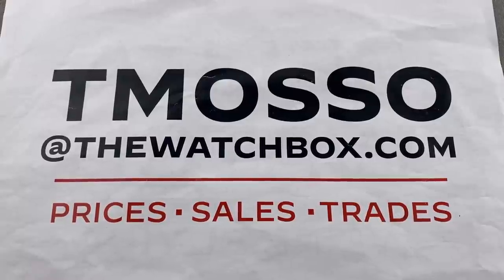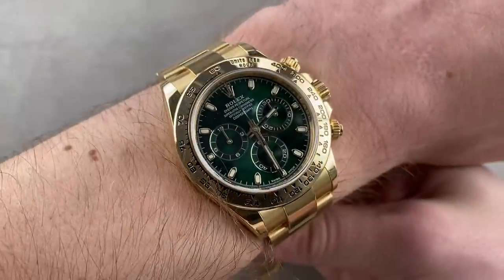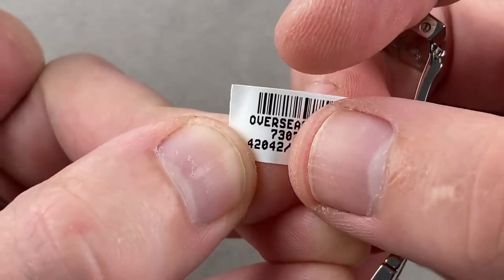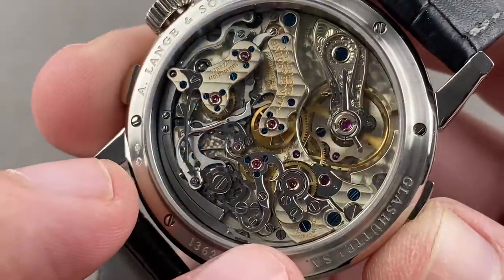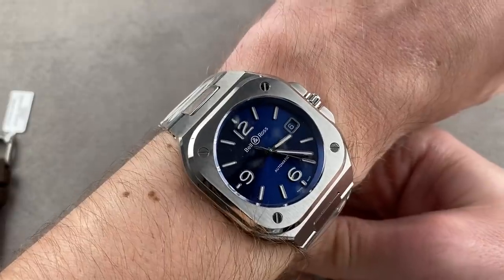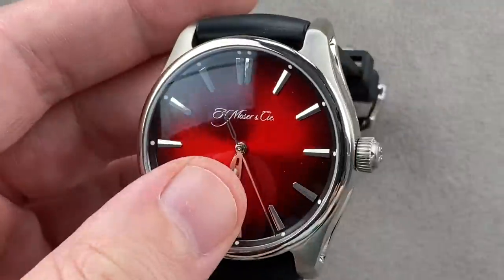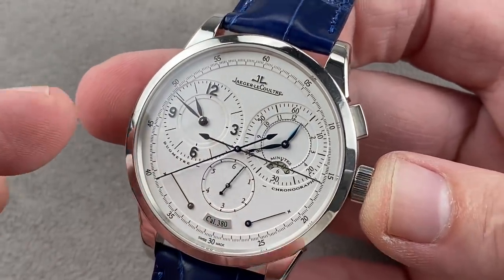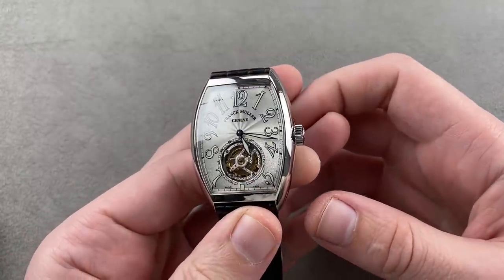2021 Rolex Submariner White Gold & The Best Men's Watches For Watch Collectors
Luxury preowned watches are on the agenda as Tim Mosso showcases the 2021 Rolex Submariner and a choice selection from WatchBox. The new Rolex Submariner is the 2021’s most anticipated watch. With summer in full swing, the iconic Rolex dive watch is ready to take the plunge in its opulent white gold form. Tim also showcases the Patek Nautilus 5711 in yellow gold, two Rolex Daytona chronographs, and the immortal Blancpain Fifty Fathoms for those who choose to dive sans Rolex.

Rolex launched its first white gold Submariner in 2008. Although prototypes existed prior to this date, the Submariner 116619LB was the public’s first chance to own a Sub in the discreet precious metal. For 2021, Rolex adds a new Submariner “Smurf” with a 41mm white gold case, gloss blue “Cerachrom” ceramic bezel insert, and a black lacquered dial that improves upon the color contrast of the 2008 Sub.

Naturally, the new Submariner retains the model line’s famous capabilities. With a water resistance of 300 meters and a unidirectional diving bezel, the latest Rolex Sub does justice to a family of divers dating back to 1953. The Oyster bracelet includes a deployant clasp with “Glidelock”; this system permits up to 20mm of total adjustment in sliding 2mm increments. Underwater, Rolex’s “Chromalight” luminescent paint emits its familiar blue glow while assuring visibility at depth.

Internally, Rolex upgrades the Submariner with a new manufacture caliber 3235. This automatic movement includes an extra 22 hours of power reserve for 70 hours in total. Stop seconds, a quickset date, and COSC Swiss chronometer certification remain from the previous generation. Rolex fits a free sprung balance with a full balance bridge for enhanced shock resistance, and the winding rotor now features a ball bearing instead of the previous – and more fragile – jeweled staff. Rolex tests each fully assembled Submariner to run better than -2/+2 seconds per day prior to leaving the factory in Geneva.

In addition to the Submariner, WatchBox here offers two outstanding Rolex Daytona chronographs. The first is the red-hot models 116500LN with steel case, a black ceramic bezel, and the white dial option. Our second Cosmograph is the rare yellow gold version with a full Oyster bracelet and a sunburst green metallic dial.

• A. Lange & Sohne Saxonia Annual Calendar 330.025 platinum, grey dial $47,950
• A. Lange & Sohne Datograph Flyback 403.035F platinum, 39mm, black dial $74,950
• Bell & Ross BR05 BR05A-BLU-ST/SST blue dial, full bracelet, steel $4,450
• Blancpain Fifty Fathoms Bathyscaphe 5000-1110-NABA stainless steel $8,450
• Bulgari Octo Finissimo Automatic Stainless Steel 103464 silver dial
• Franck Muller Cintree Curvex Master Imperial Tourbillon 7851 T $64,950
o platinum, flying tourbillon, fully engraved movement
• Greubel Forsey Differentiel d’Egalite white gold, dead beat seconds $199,500
• H. Moser & Cie Pioneer Centre Seconds Swiss Mad Red 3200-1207 $12,950
• Jaeger LeCoultre Duometre a Chronographe Boutique Edition platinum, white dial
• Patek Philippe Nautilus 5711J-001, white rubber strap, yellow gold
• Rolex Oyster Perpetual Cosmograph Daytona 116500LN white dial $34,950
• Rolex Oyster Perpetual Cosmograph Daytona 116508 yellow gold, green dial $84,950
• Rolex Oyster Perpetual Submariner Date 126619LB “Smurf,” white gold $49,950
• Sinn 104 St Sa I W Pilot’s Watch 104.012 white dial, day date in English and German
• Vacheron Constantin Overseas Self Winding 42042/423A-8890 $12,950
o First generation, chronometer, military dial with luminova
• Vacheron Constantin Overseas Tourbillon 6000V/110A-B544 $109,950